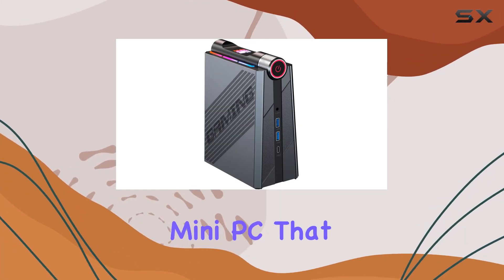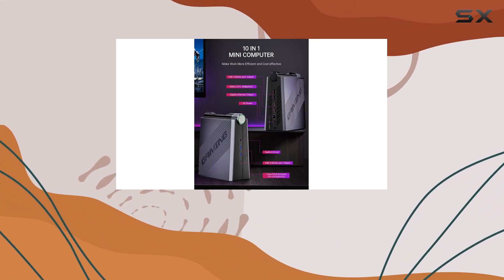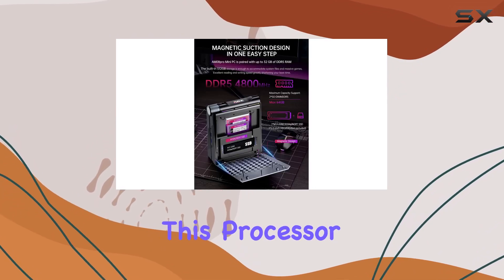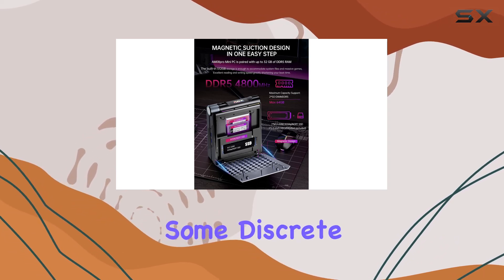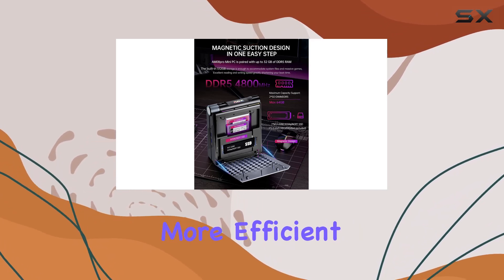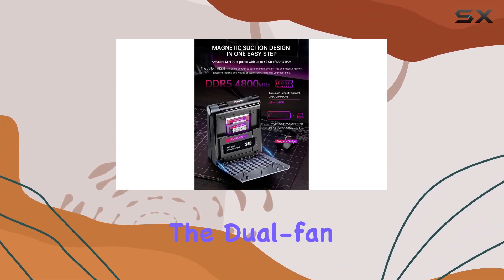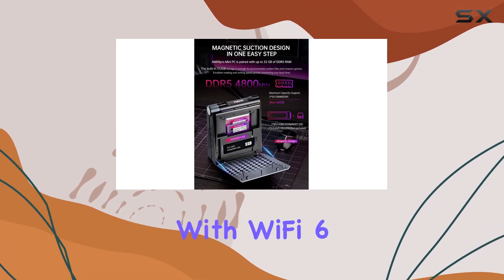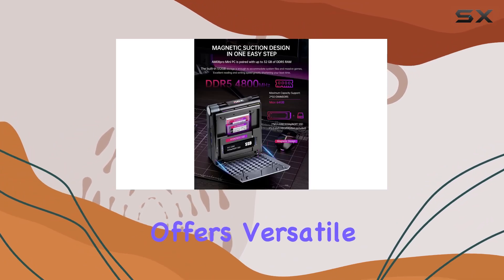reviewACEMAGIC Mini PC Ryzen 9 6900HX - The Best Mini Beast for Gaming and Beyond?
ACEMAGIC Mini PC Ryzen 9 6900HX - The Best Mini Beast for Gaming and Beyond?

0:00 Intro
0:06 Review

Things that we mentioned in this video:
[Gaming PC] Mini PC : B0CB3JLBQ4